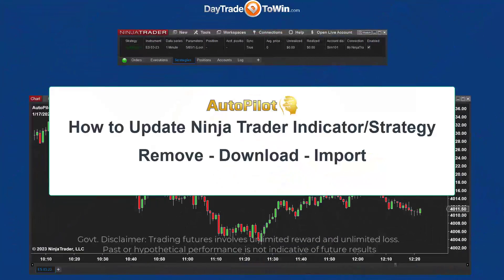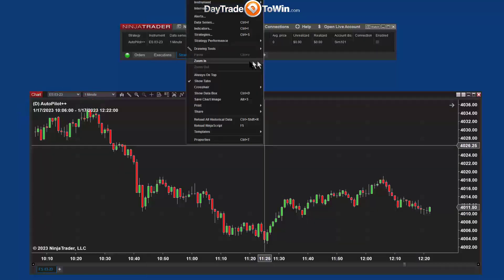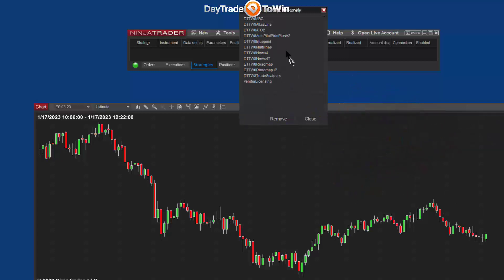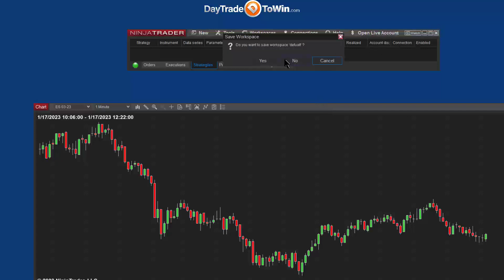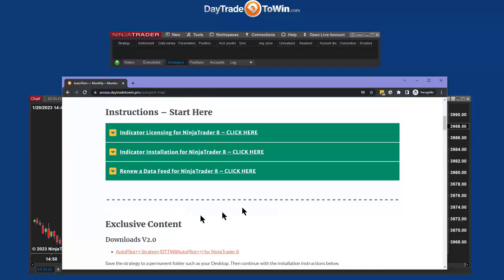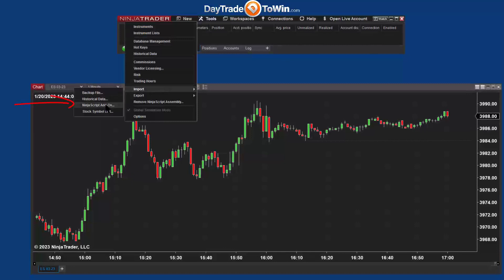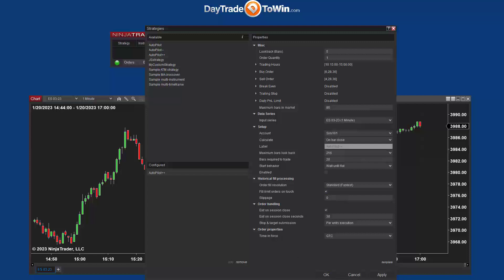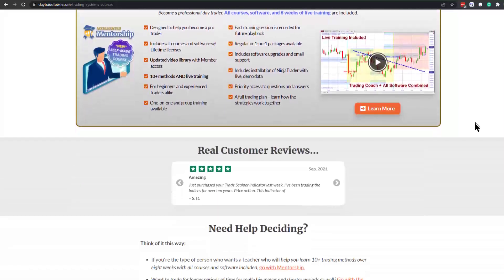NinjaTrader Charts - Importing, Upgrading, Removing - Ninja Script Add-on, Indicators, Strategies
Free member access is now available:
Remove and re-install any Ninja Trader indicator or strategy.

This video covers removing, installing, and importing Ninja Script Add-on for upgrading to the latest version of our Autopilot trading software on the Ninja Trader 8 charting platform.

AutoPilot - Algo Trader is proprietary and only available here at DayTradeToWin.com. Developed using price action, you won't find anything else like it out there!

Trading is risky, and most day traders lose money. Read the full Risk Disclosure